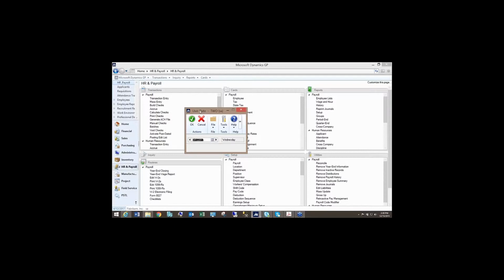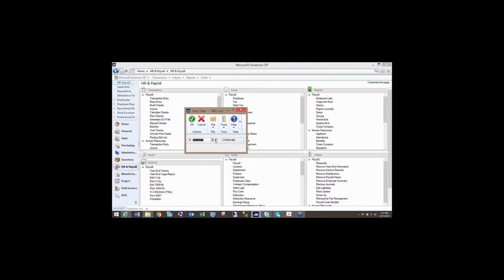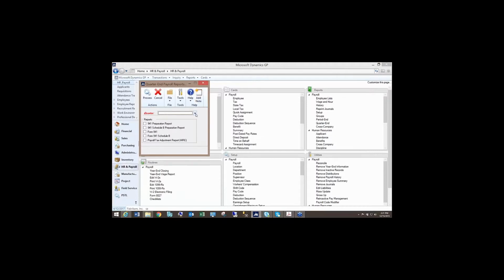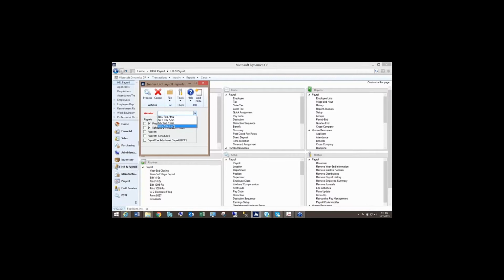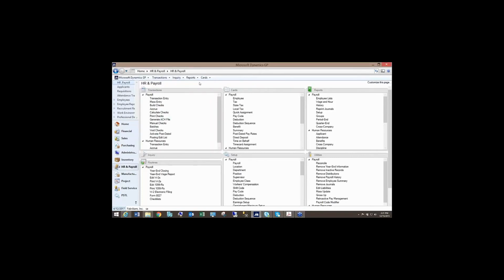User and System Dates in Dynamics GP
| This video will show you how to work with User and System Dates in Dynamics GP.